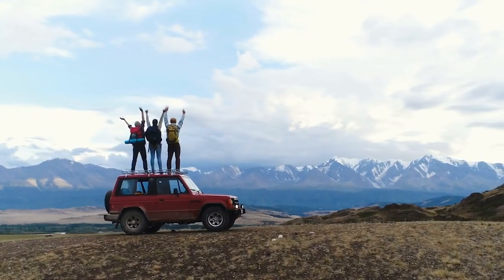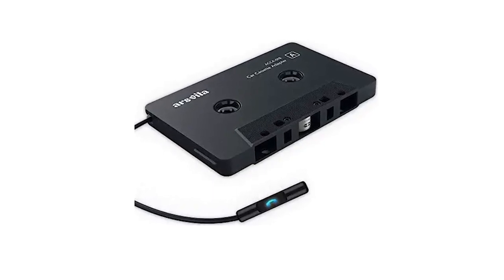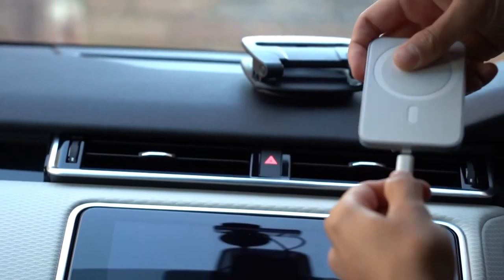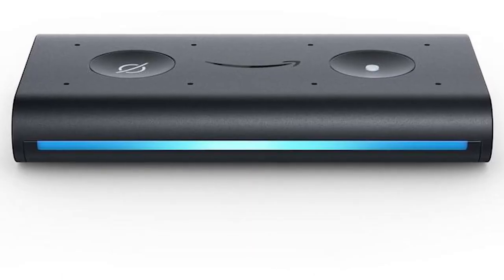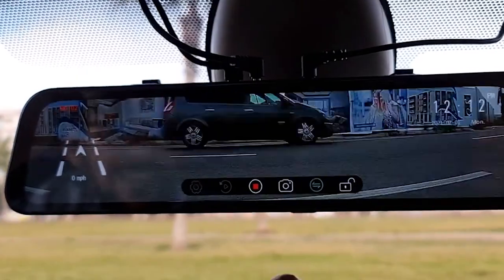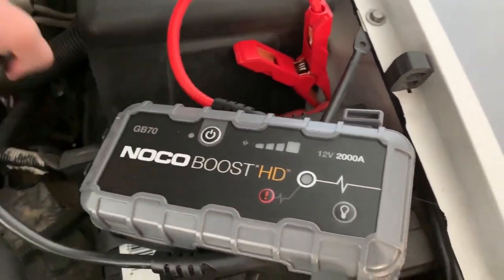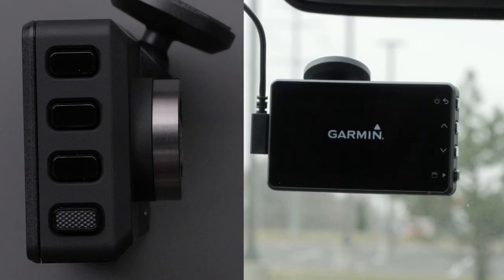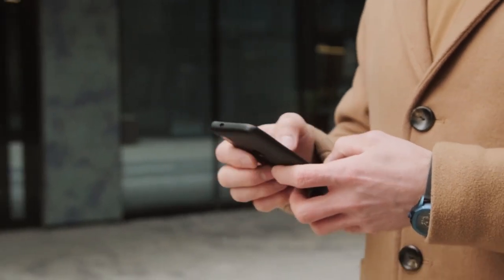14 Coolest Car Accessories You Must Have l Car Gadgets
Road trips mean a lot of time behind the wheel. Fortunately, there are plenty of options to upgrade your ride and enhance your experience on the road by making it safer, smoother, and much more enjoyable.

Let's find out 14 coolest gadgets for cars.

1. Tile Mate:

2. ARSVITA BLUETOOTH CASSETTE RECIEVER

3. OCTESO BLUETOOTH FM TRANSMITTER

4. BELKIN MAGSAFE CAR VENT MOUNT PRO

5. NORSHIRE TIRE INFLATOR

6. AMAZON ECHO AUTO

7. TYMATE TIRE PRESSURE MONITORING SYSTEM

8. WOLFBOX 12″ MIRROR DASH CAM

9. BASEUS CAR VACUUM CLEANER

10. NOCO BOOST HD GB70 12-VOLT JUMP STARTER

11. HANDPRESSO AUTO CAPSULE

12. Car headrest tablet mount

13. Garmin dash cam compact

14. Disklabs Key Shield Faraday bag